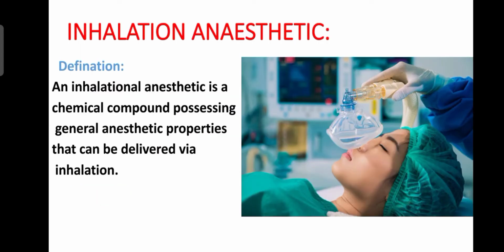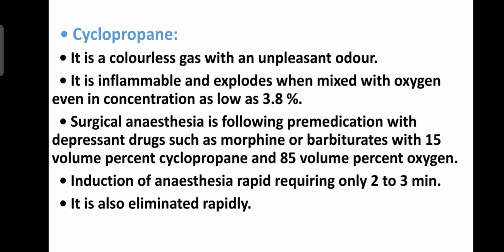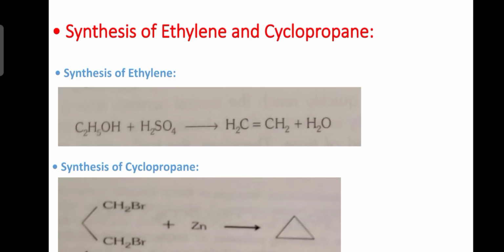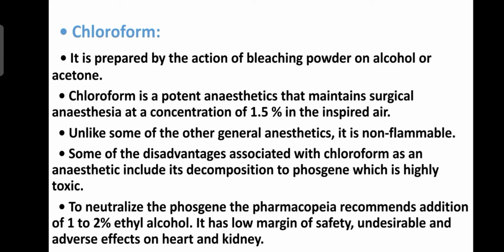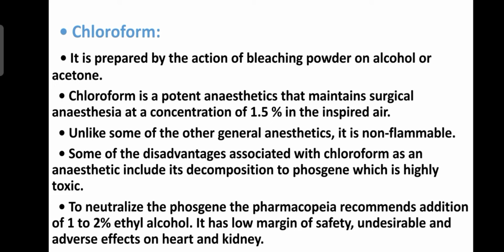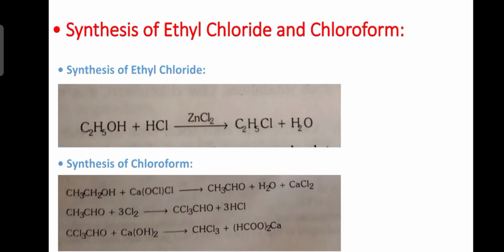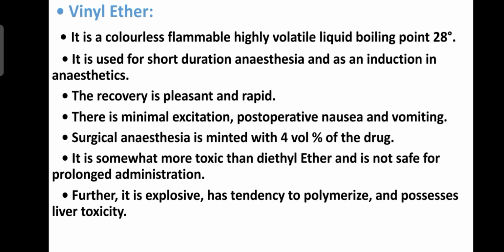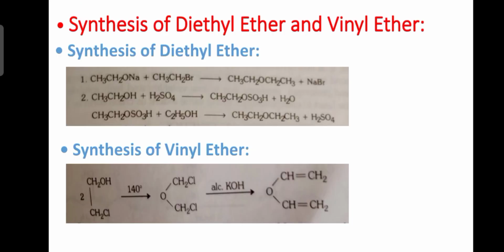INHALATION ANAESTHETIC | MEDICINAL CHEMISTRY | SHIVAJIRAO S JONDHALE COLLAGE OF PHARMACY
Prepared by:-
Amol Ajit Sukre (S.Y.B.Phram)
Roll No:76

Topic: INHALATION ANAESTHETIC

Subject :- Medicinal Chemistry-1